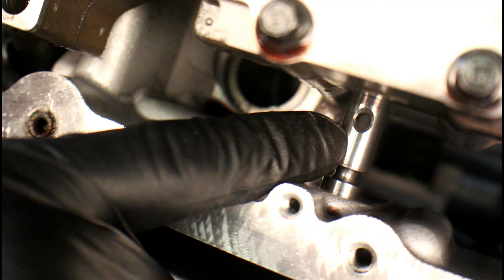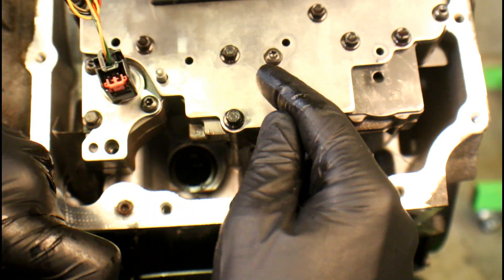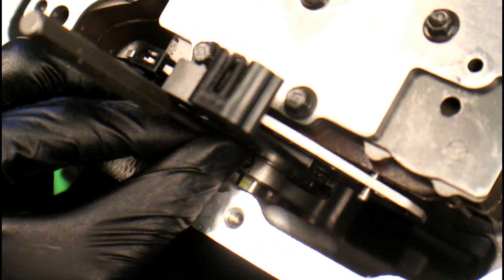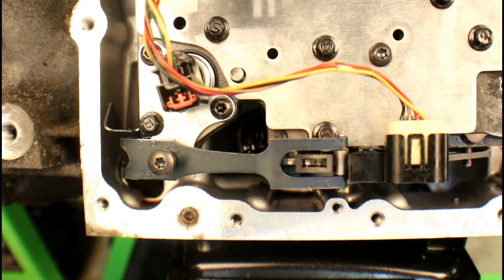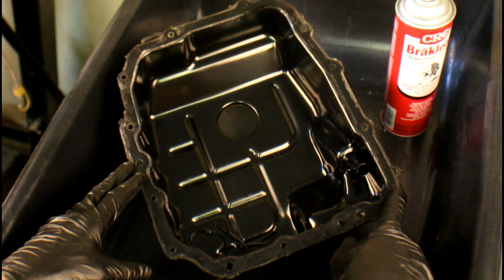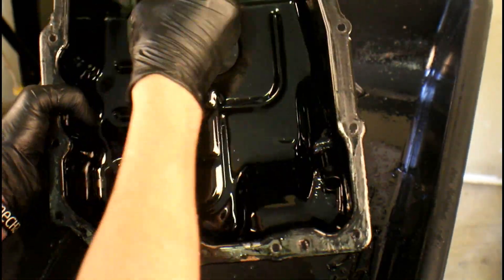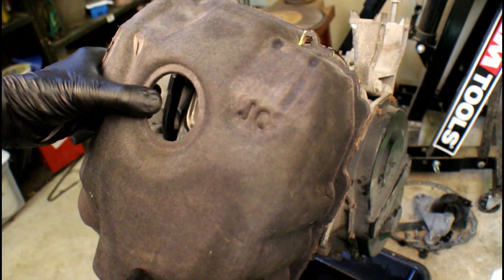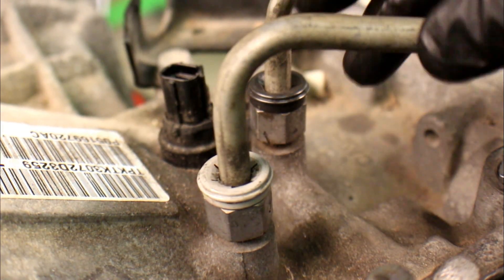Part 3/3: Chrysler/Volkswagen 62TE trans range sensor removal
(386)